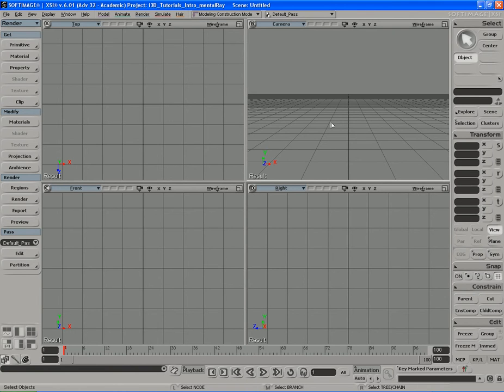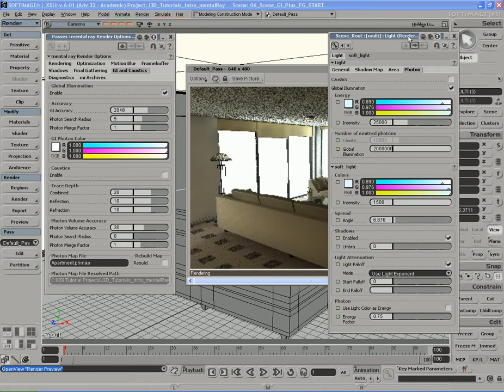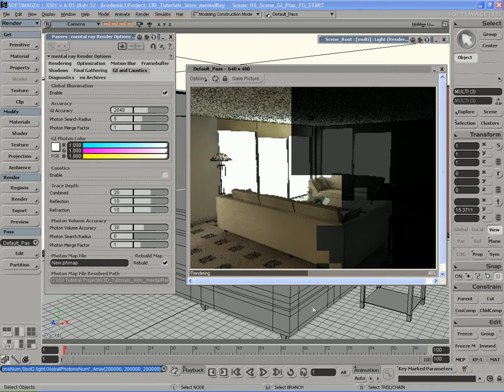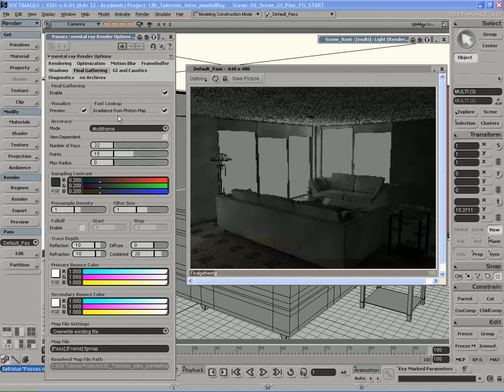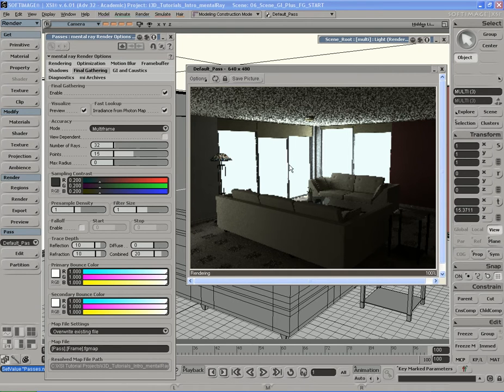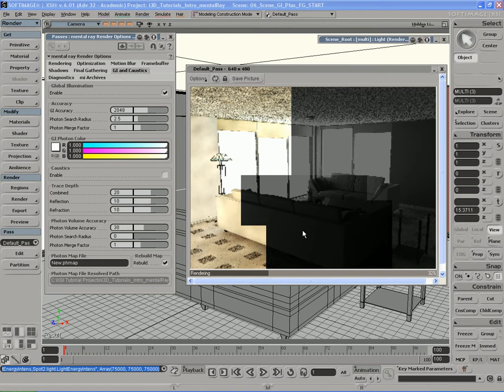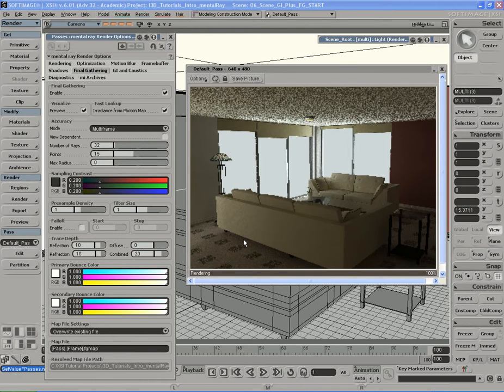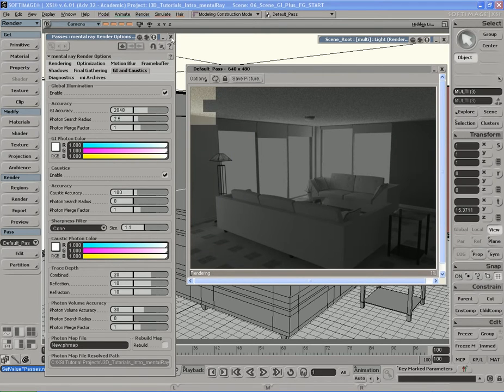16 GI Plus FG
One of mental ray's best features is the ability to combine global illumination and final gather. This allows us to render higher quality renders much faster than before. In this video I'll show you how to take advantage of this little known technique in mental ray.